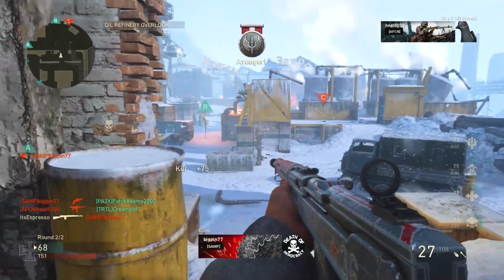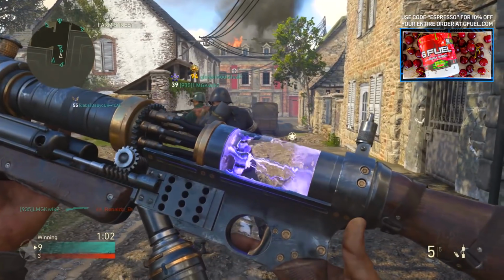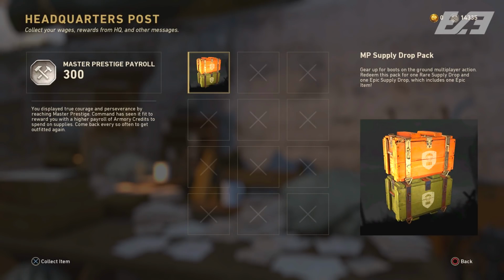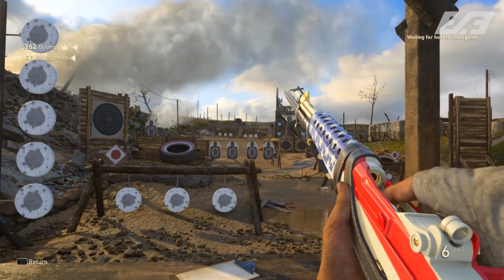So Will We Get The Free COD WW2 Variants & Complete the Community Challenge?